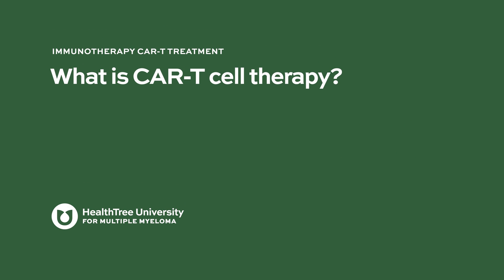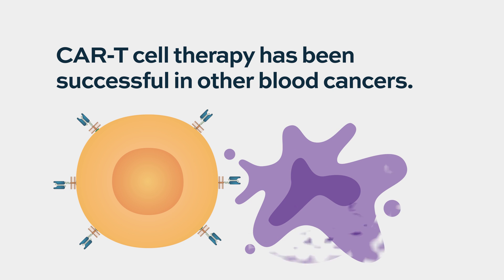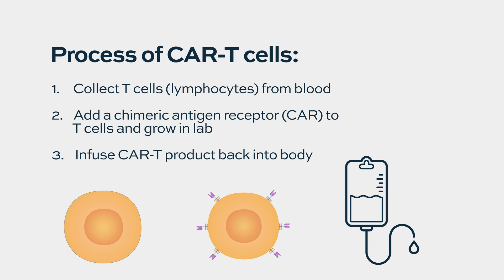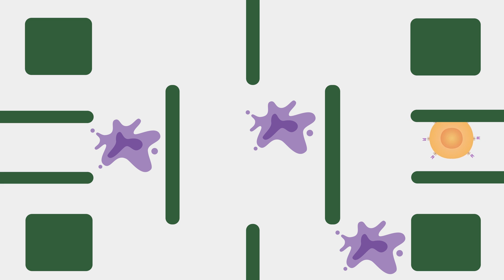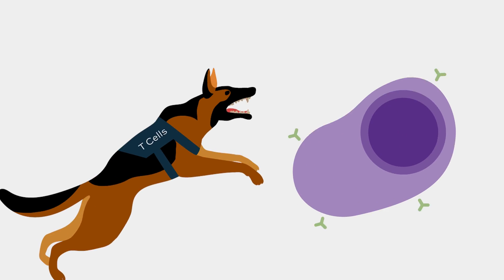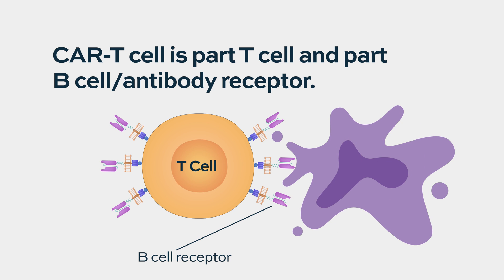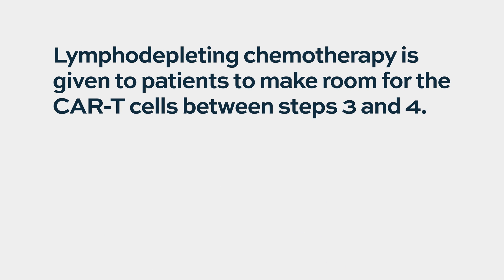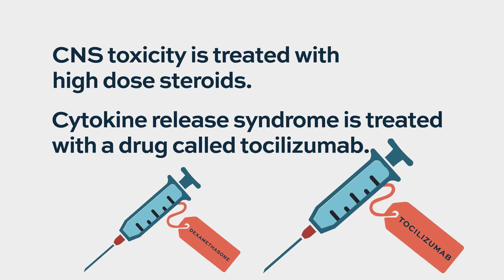What is CAR-T cell therapy?